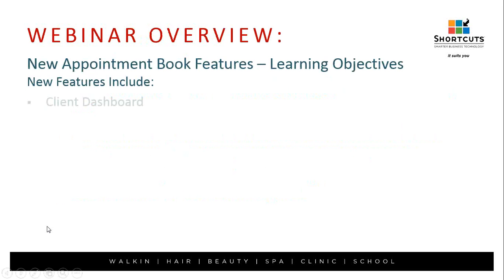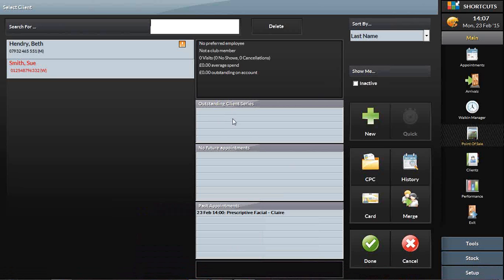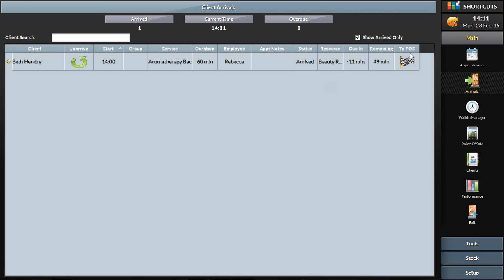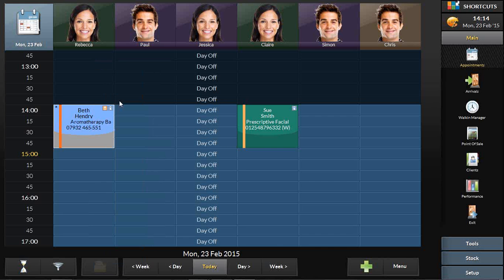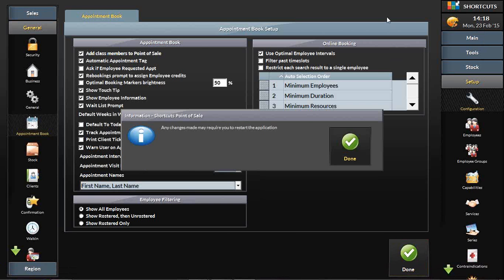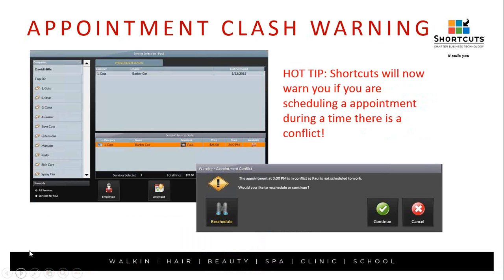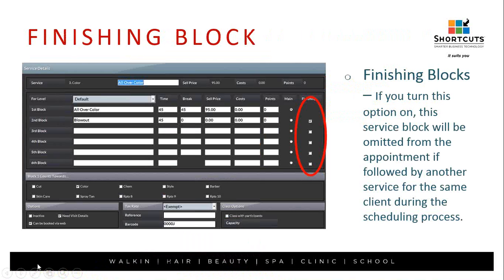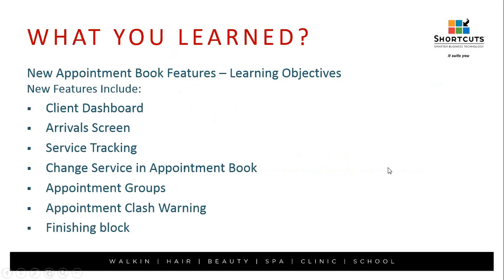Shortcuts Fusion Up Close Part 1 - Transform Your Front Desk Webinar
Take a closer look at the new appointment book and client management features that will transform the way your front desk operates. Designed to make your day-to-day workflow more efficient, these features are available as part of the all new Shortcuts Fusion.

Watch and discover how to:

- Speed up your front desk with the new arrivals screen
- View everything you need to know about a client on the client dashboard
- Easily keep track of groups of clients who are visiting together
- See when your next client is ready to be served, after their first service has been completed
- Automatically add a finishing service to specific services as they are booked in.